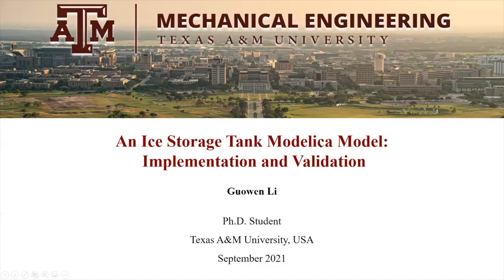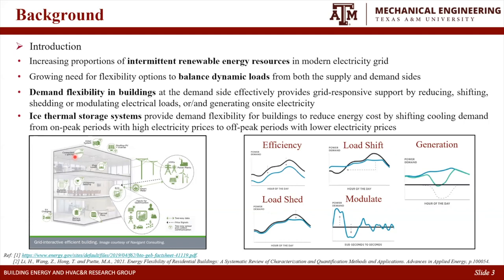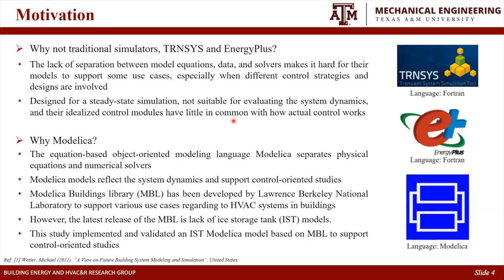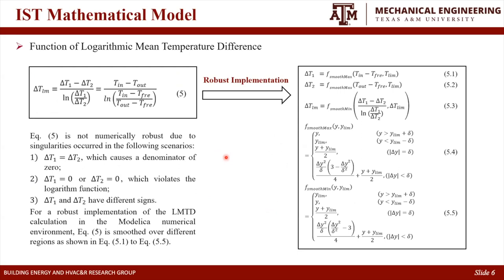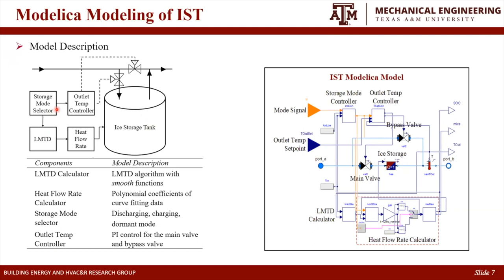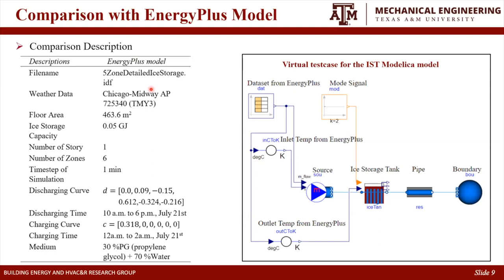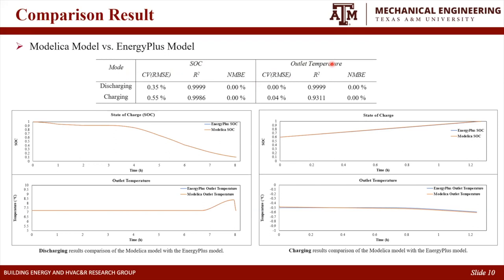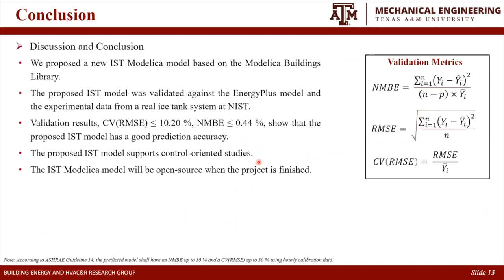An Ice Storage Tank Modelica Model: Implementation and Validation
Energy storage systems have been gaining attention as a means of load management in grid-interactive efficient buildings. This study investigated the physics of the ice storage tank (IST) and implemented an IST model in Modelica. The developed IST Modelica model was compared with a similar model in EnergyPlus and was validated against experimental data from a testbed at the National Institute of Standards and Technology. Three statistical performance metrics were used to quantify the accuracy of the IST model. Validation results (CV(RMSE) ≤ 10.20 %, NMBE ≤ 0.44 %) show that the proposed model has a good prediction accuracy according to ASHRAE Guideline 14.

Author(s): Guowen Li, Yangyang Fu, Amanda Pertzborn, Jin Wen, Zheng O’neill